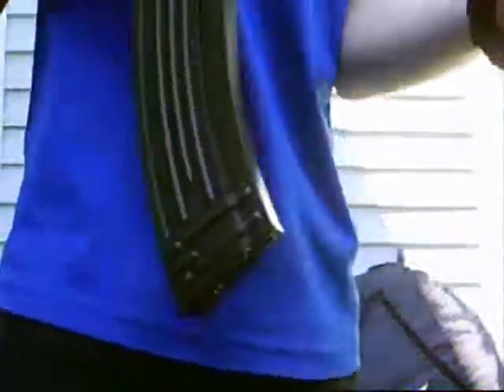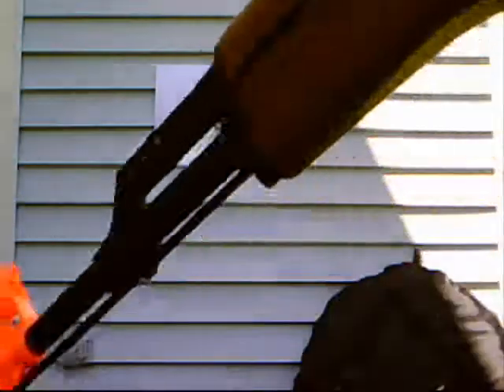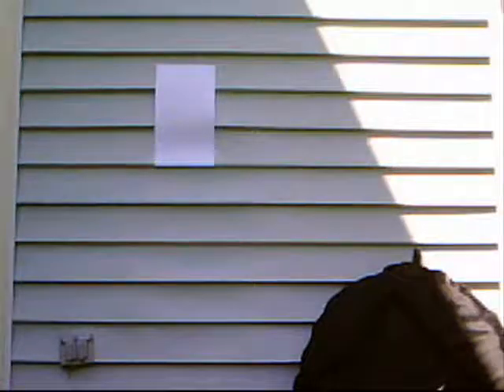CYMA cm002 ak47 airsoft gun test firing